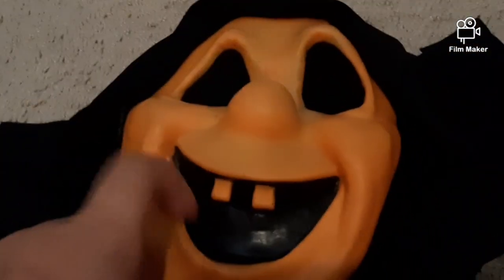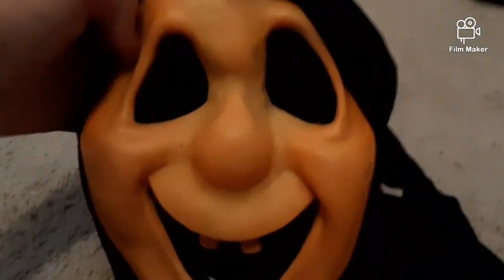Original Fantastic faces Sarah Spook mask!